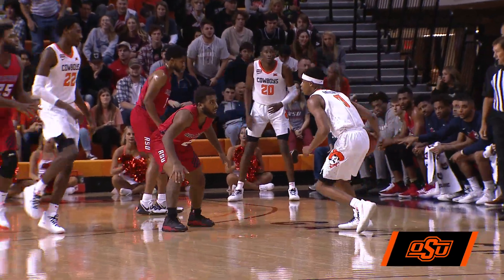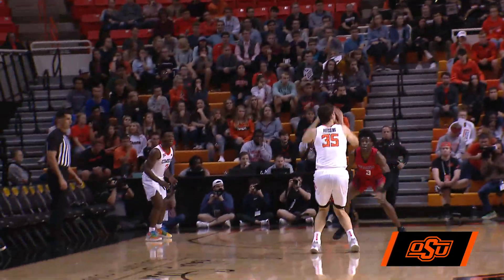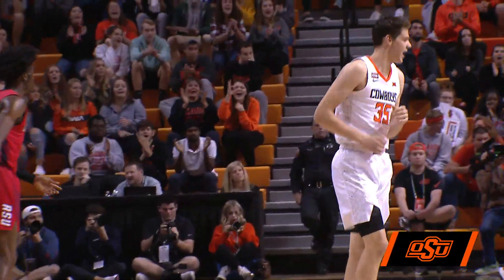Taking Control Late | Oklahoma State 75-63 Rogers State | Cowboy Basketball Highlights